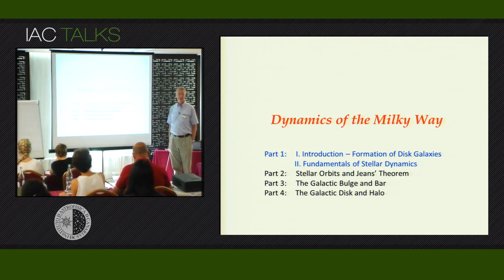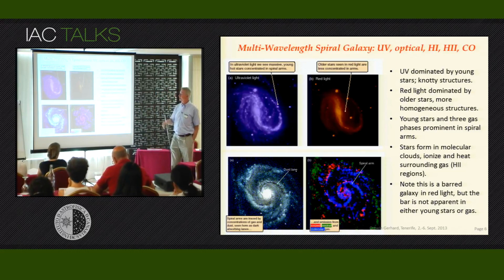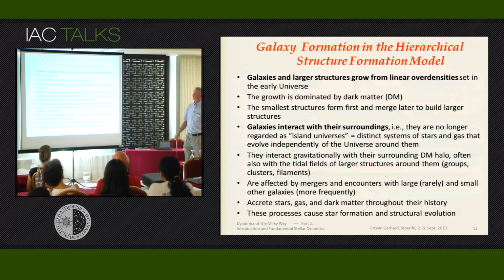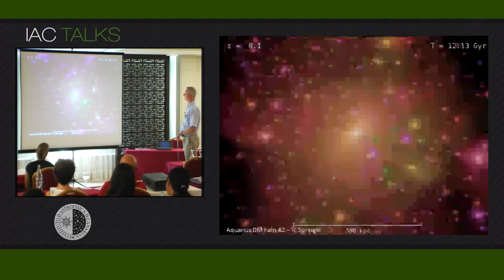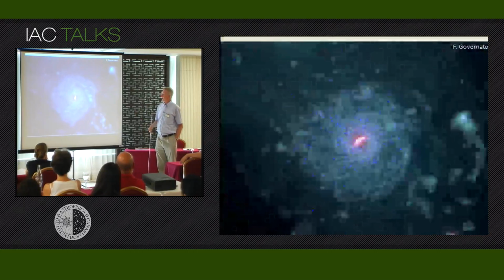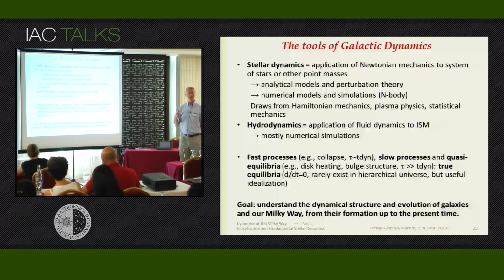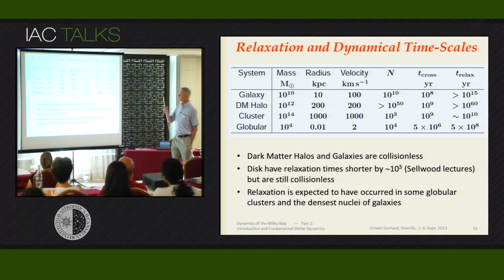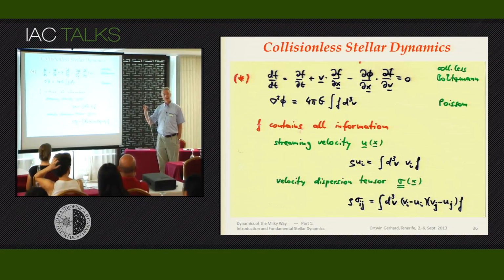Dynamics I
Dr. Ortwin Gerhard (Max-Planck-Institut fuer extraterrestrische Physik, Germany)

Given at the Instituto de Astrofísica de Canarias on Monday 02 September 2013

1- Fundamental stellar dynamics
- relaxation, collisionless dynamics
- distribution functions, Jeans eqs, etc.